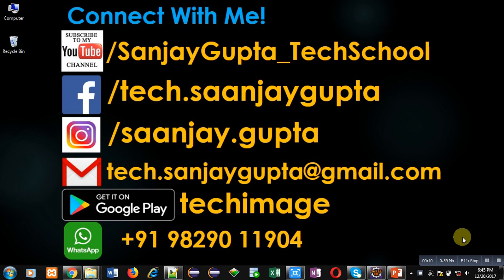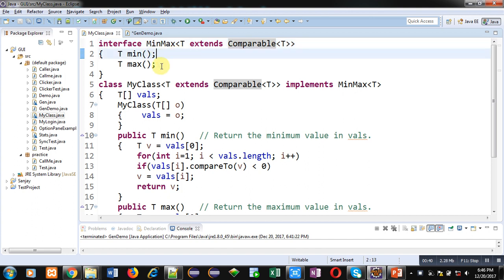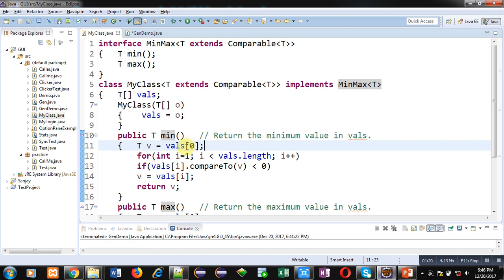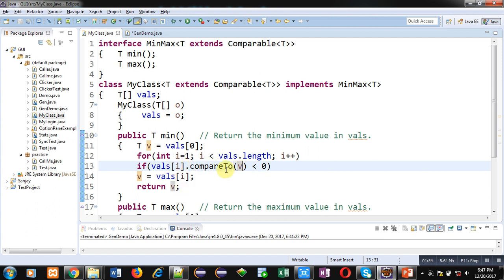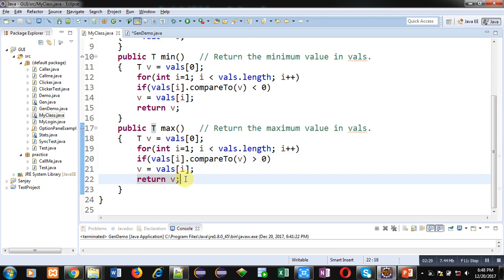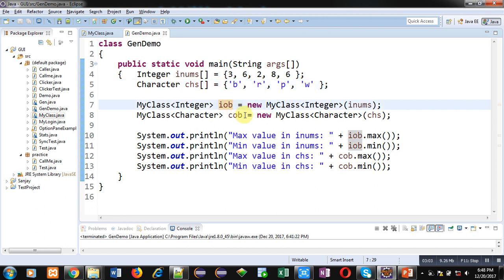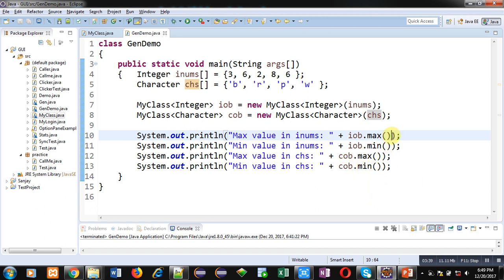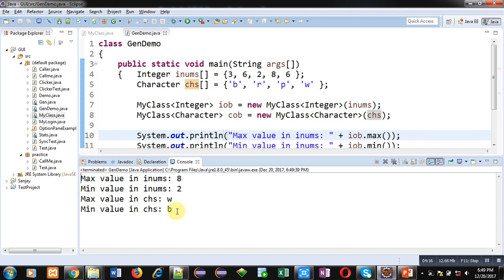57 Java | How to implement generic interfaces in java | by Sanjay Gupta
How to implement generic interfaces in java is demonstrated.